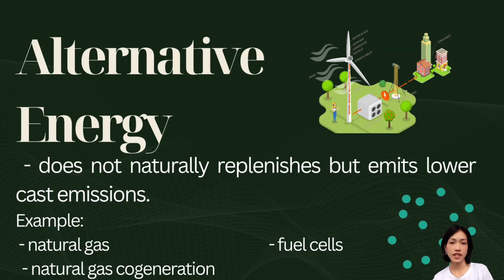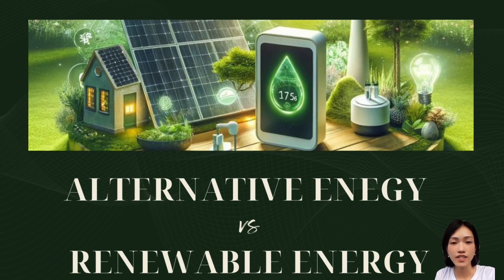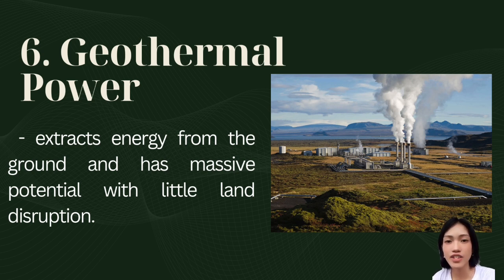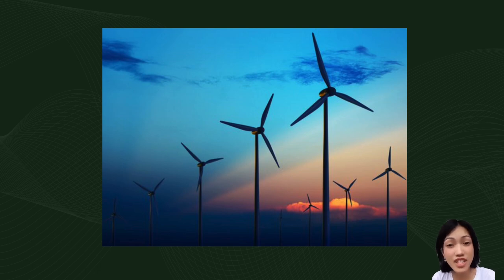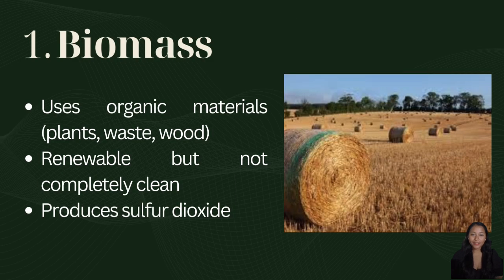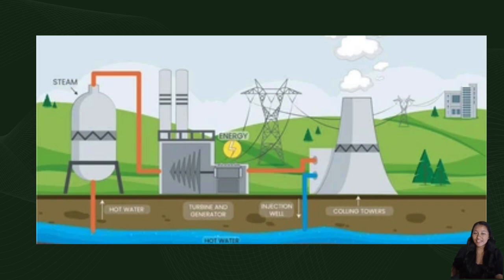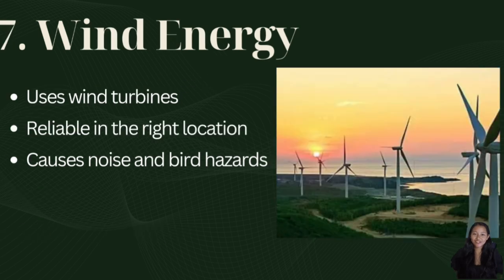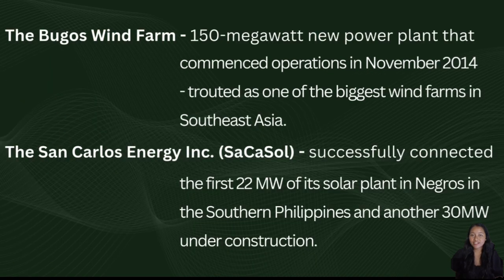FINAL PROJECT SUBMISSION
Alternative Energy Resources
Presenters: Noreen Panaguiton & Chelsea Taga-oc